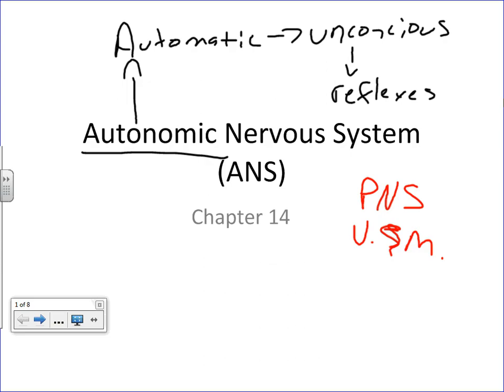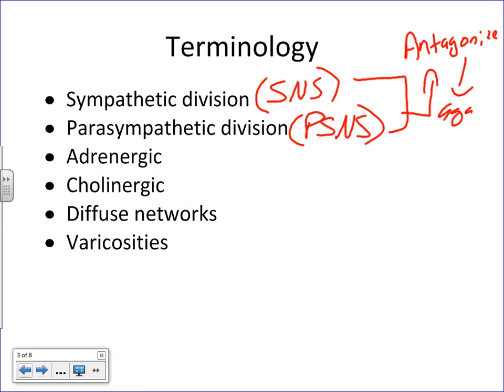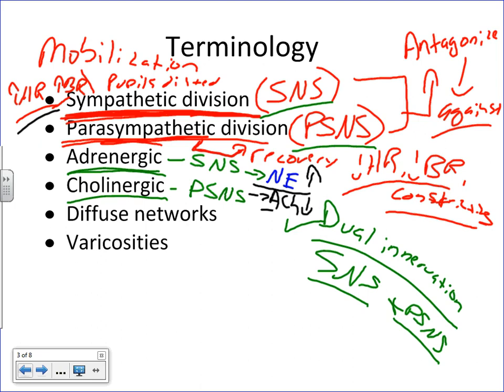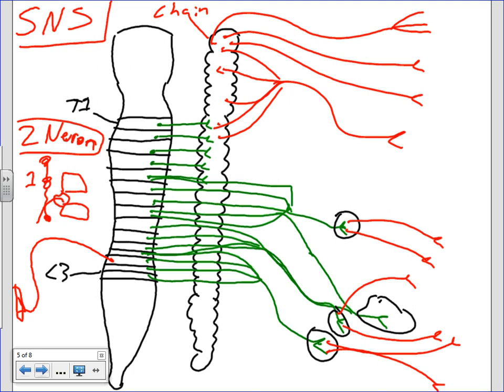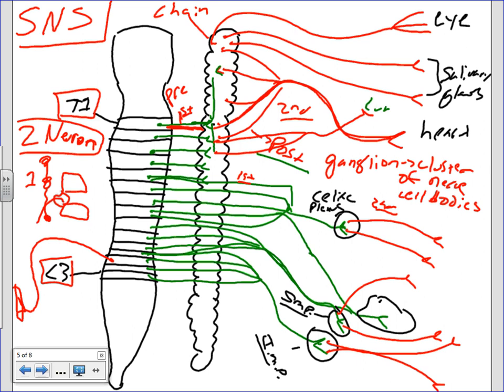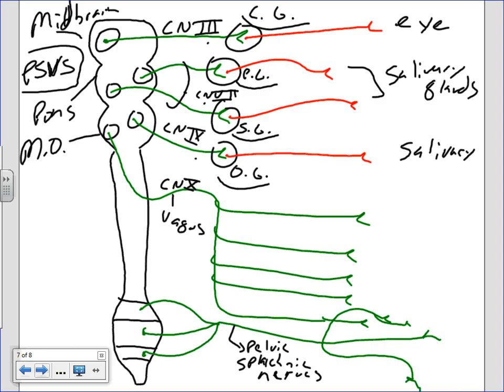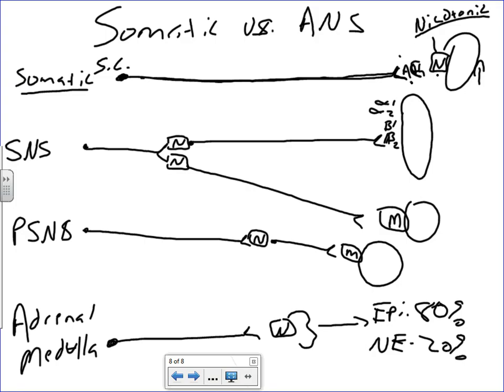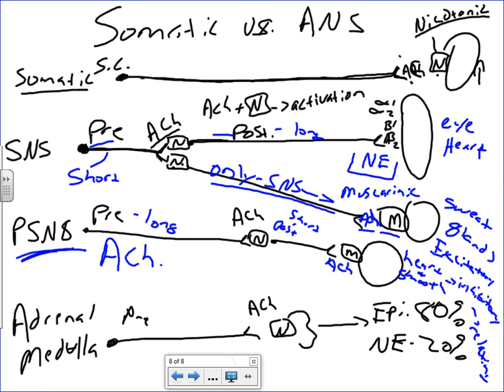Autonomic Nervous System Anatomy Introduction.pptx